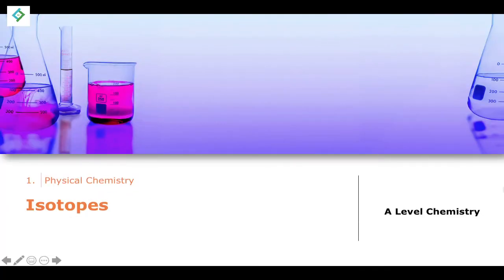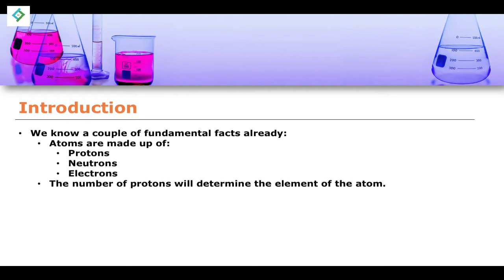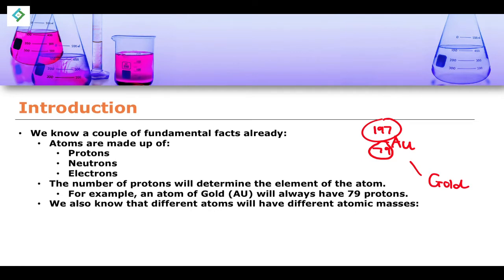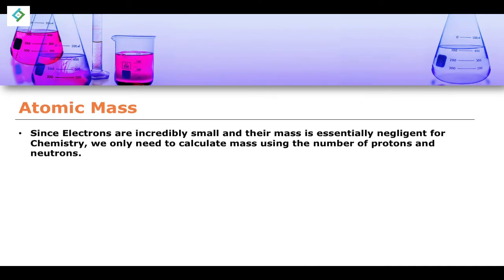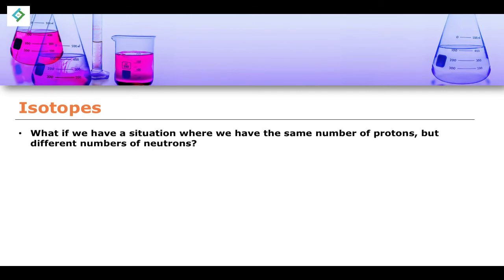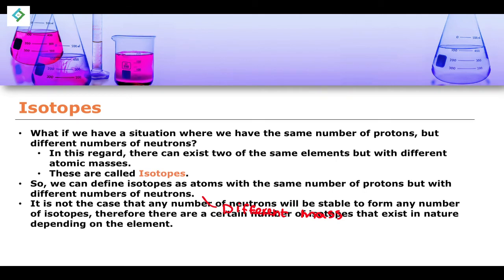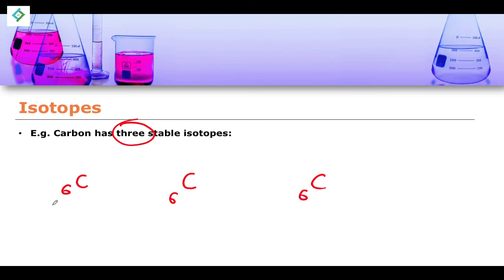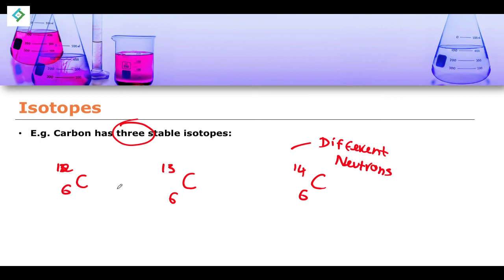Isotopes | A Level Chemistry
iology, chemistry, physics, gcse, 9-1, gcse chemistry, atoms, protons, neutrons, elections, compounds, homework help, history, a level history, russian history, a level, russian history, aqa a level, a/a* grades